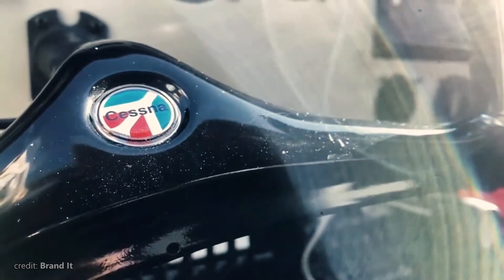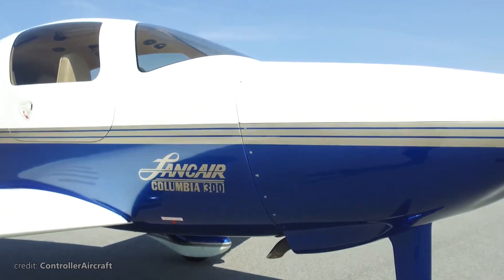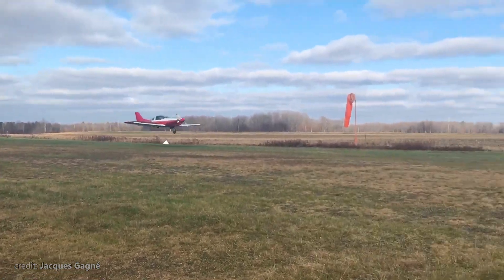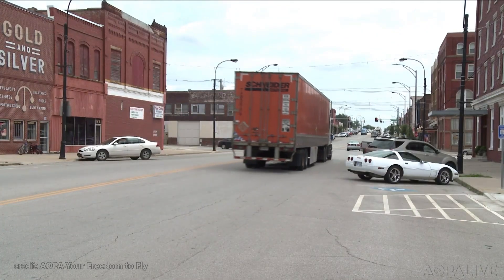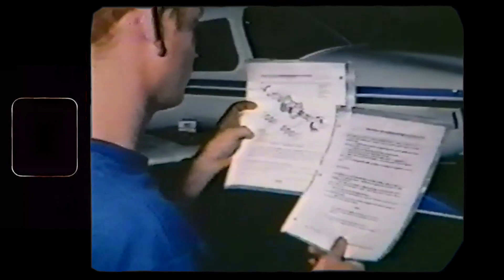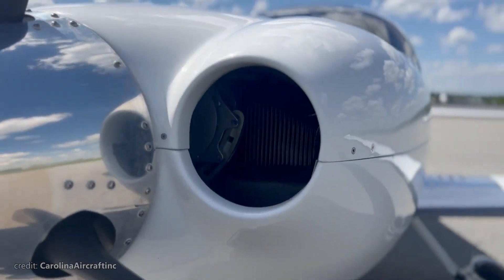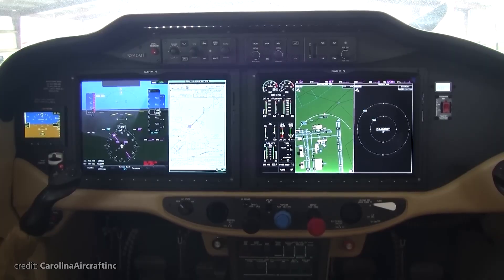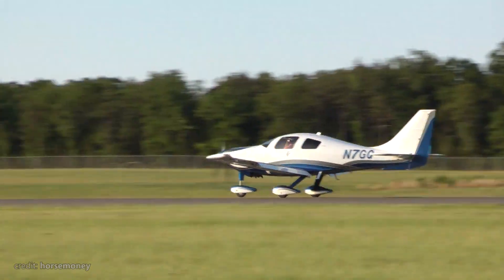Cessna TTX – Cessna Can Be Fun? Review, History & Specs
Cessna T400 or also known as Cessna TTX, but surprisingly also known as Columbia 400 which originally was designed as Lancair EC, a certified plane designed by famous Lance Neubauer. In this video we review how this Cessna TTX was one of the fastest single engine planes made by Cessna and why it was discontinued. We also review Cessna TTX top speed, its specs and interior, and see if this plane might be the perfect family plane for longer cross country trips!

Chapters:
00:00 Intro
00:56 From Lancair To Cessna
03:29 New Facility For TTx
04:53 Critical Issue Of Cessna 400
06:32 Upgrades And Fixes
07:10 Specs Of Cessna TTx
08:43 Interior
09:24 Costs
09:45 Outro